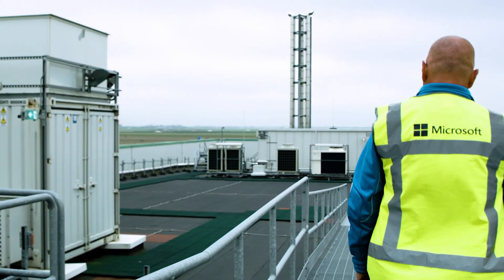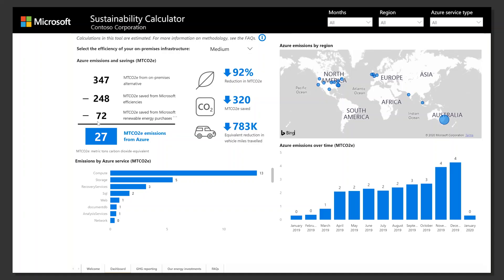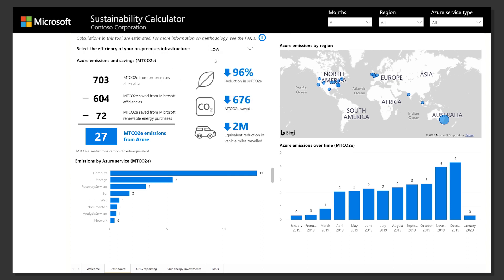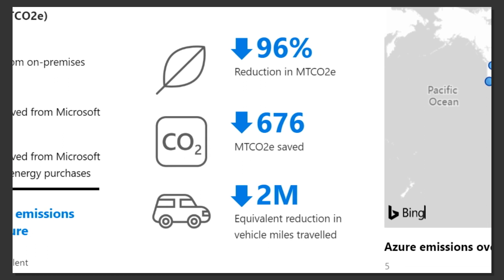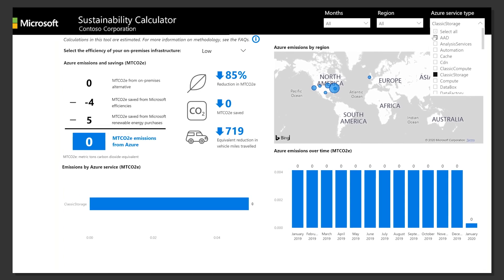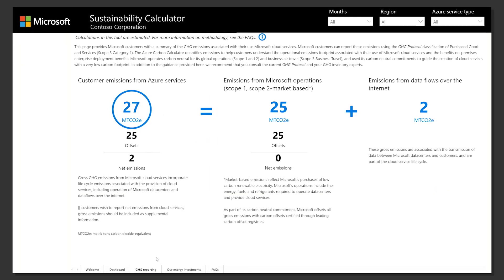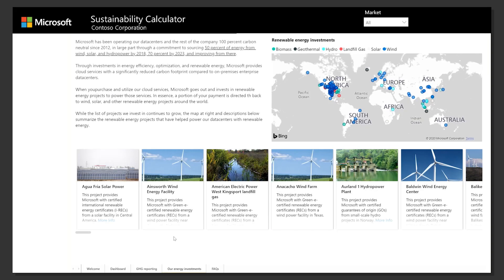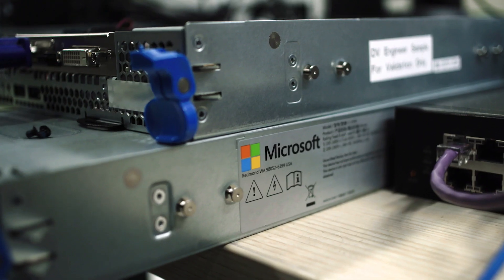Microsoft Sustainability Calculator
The Microsoft Sustainability Calculator provides new insight into carbon emissions data associated with Azure services. Those responsible for reporting on and driving sustainability within their organizations now have the ability to quantify the carbon impact of each Azure subscription, as well as see estimated carbon savings from running those workloads in Azure versus on-premises datacenters.